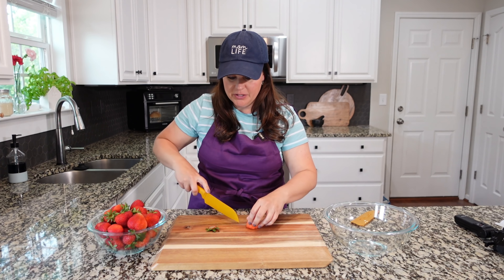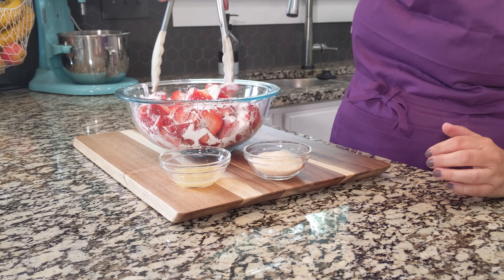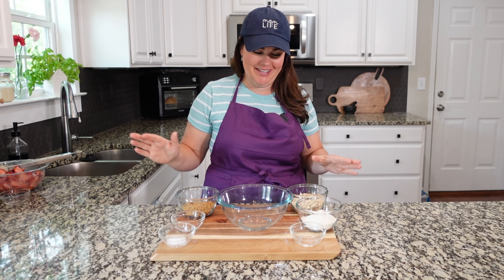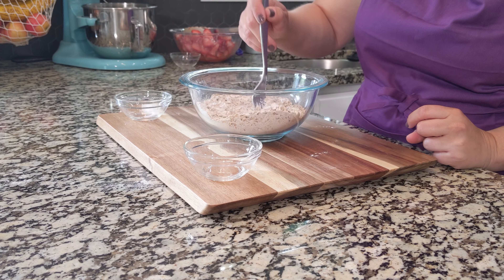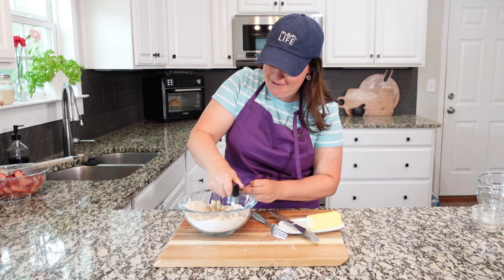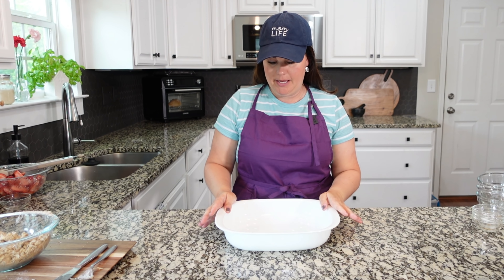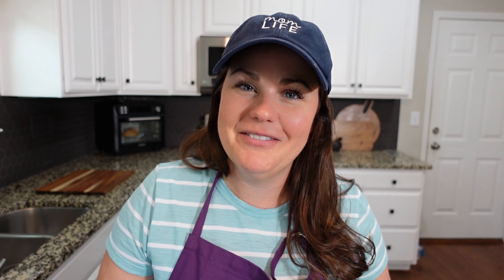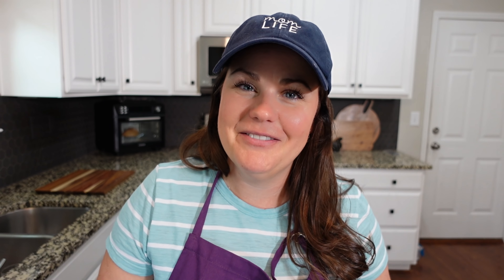EASY STRAWBERRY CRUMBLE RECIPE | STRAWBERRY SEASON | FEEDING THE BYRDS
Today we are making an easy strawberry crumble recipe and oh my goodness, it is SO GOOD! You do not want to skip this one! During strawberry season, I am making all of the strawberry things and so far, this strawberry crumble has been on repeat!

"Butter Cutter"
My shirt

Favorite Amazon Products: